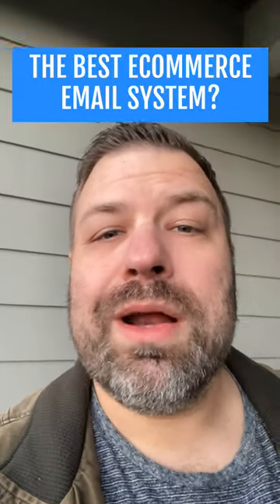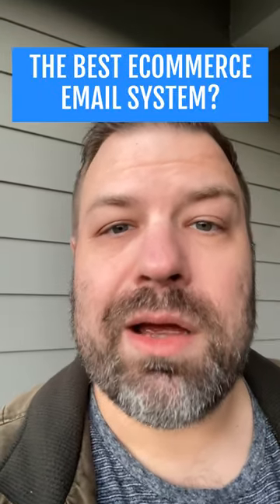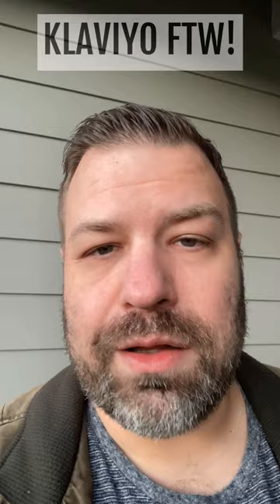The Best Ecommerce Email System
Pick the email system that fits you.

○ Not a designer? - use Canva

// NEED HELP?
○ Need help with your current e-commerce store? Click this link and tell me about your project and we'll chat